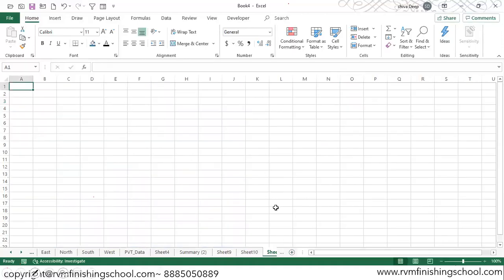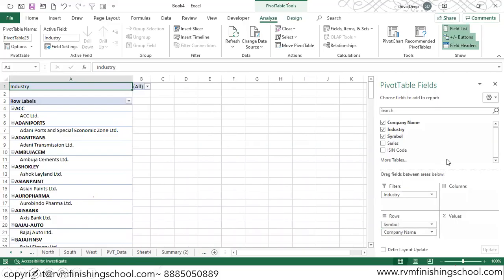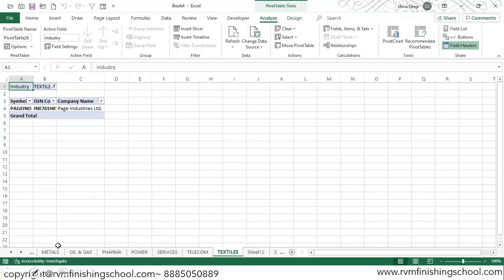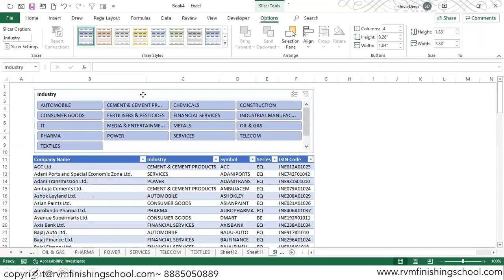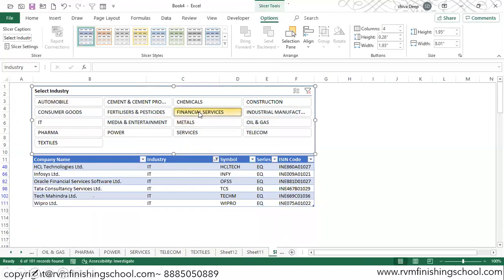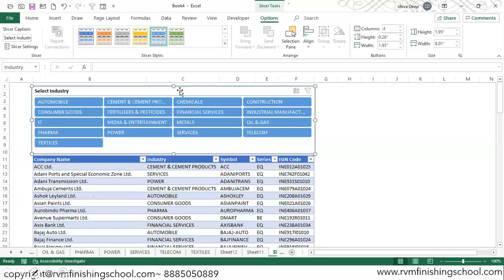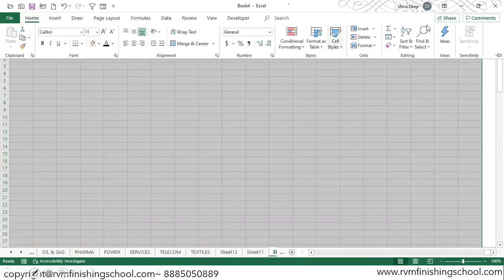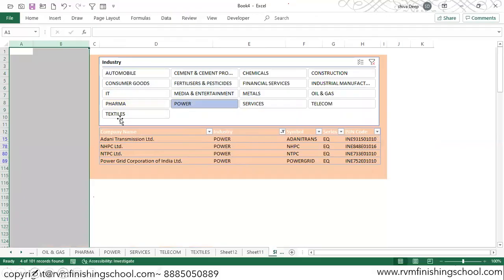Mastering Slicers for Accurate Reporting in Excel